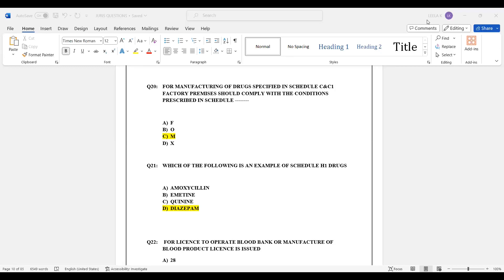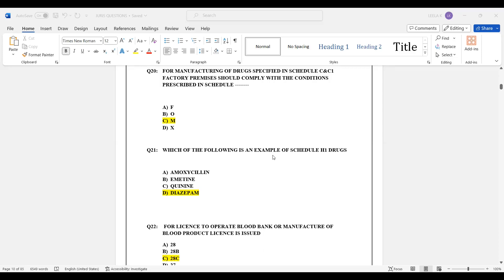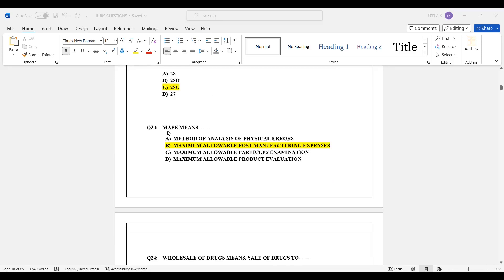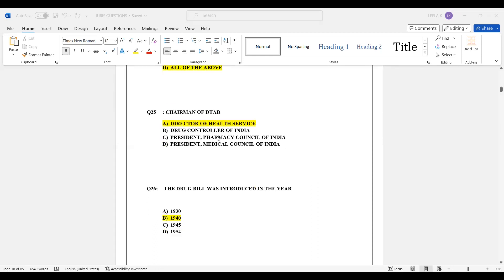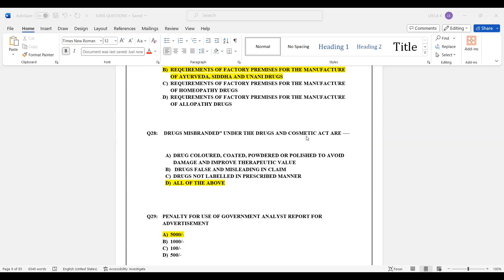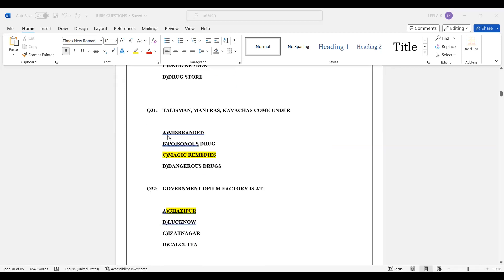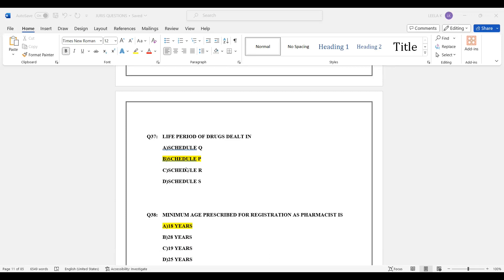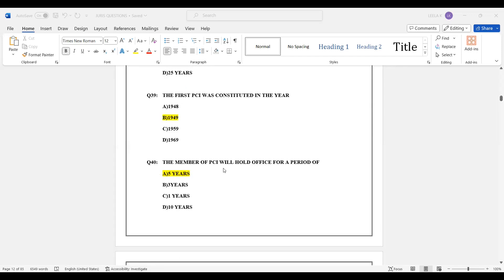Pharmacy Jurisprudence MCQs | Pharmacist Exam Prep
B.pharm,D.Pharm ,Pharmacist grade II syllabus related videos are releasing through this channel.